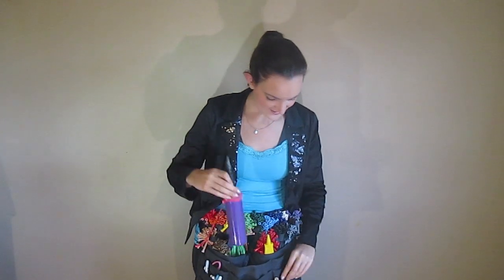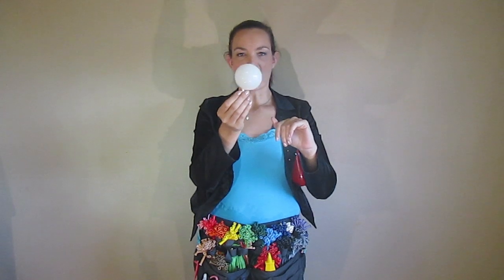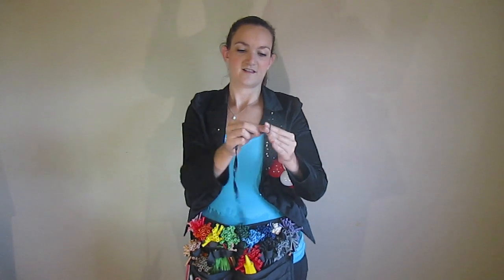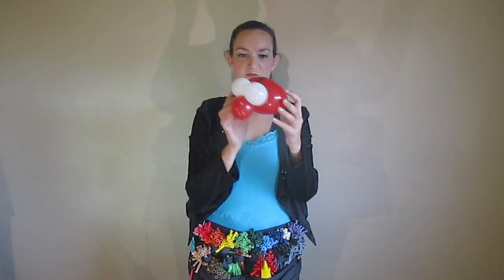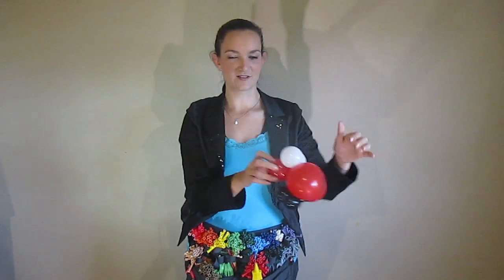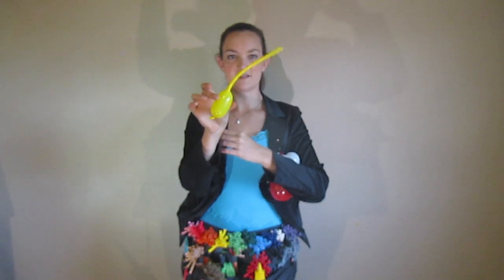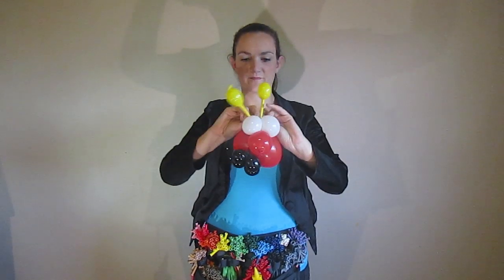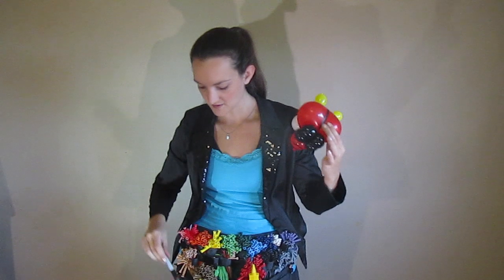LADY BUG Balloon Animal Tutorial - Learn Balloon Animals with Holly!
Hello everyone!  In this video I share with you my version of a Ladybug balloon!  I think she's pretty cute and I hope you do too!

To make this balloon animal you will need"
1 6" heart red
1 5" round white
2 black 260's
1 yellow 260